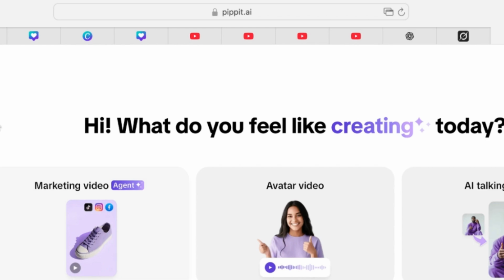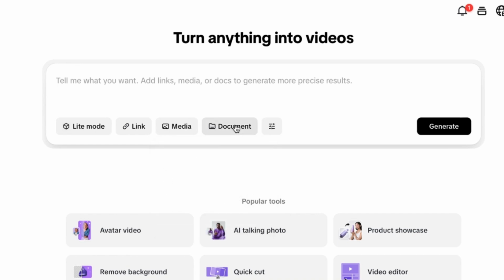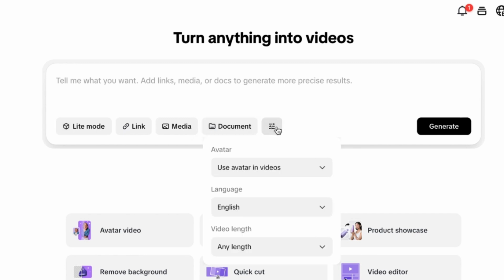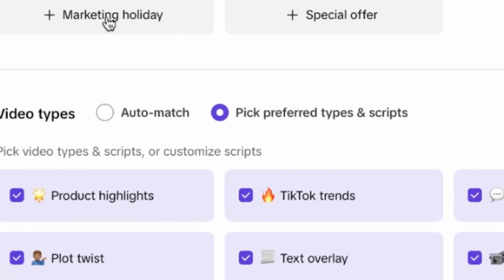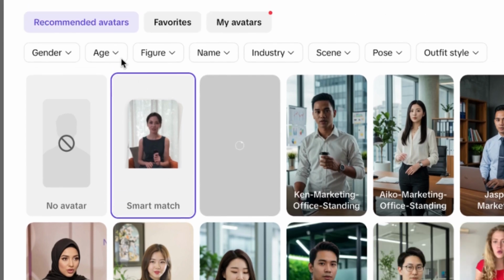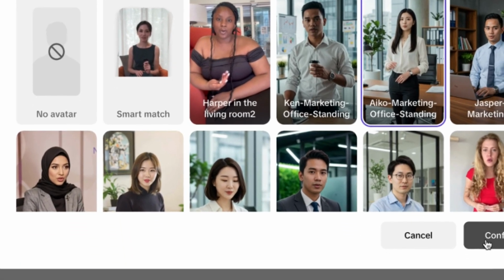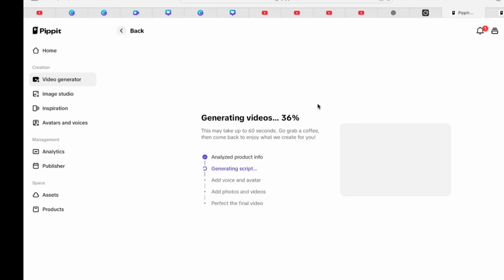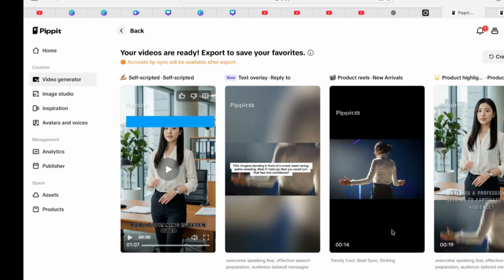How to Generate Videos from Any URL with Pippit AI 🌐🎥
✅How to Generate Videos from Any URL with Pippit AI 👇👇@epicmentorship

💠Learn how to generate videos directly from a URL using Pippit AI in this step-by-step tutorial. With Pippit AI, you can instantly transform website links, articles, or online content into engaging videos powered by AI. Perfect for content creators, marketers, and students who want to save time and boost creativity. Watch this guide to see how Pippit AI works and start turning URLs into videos today!